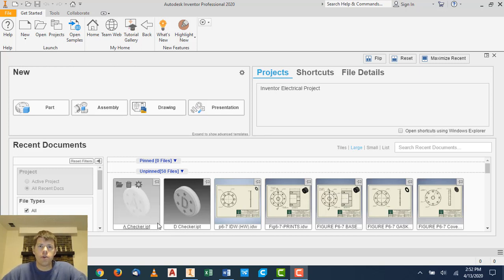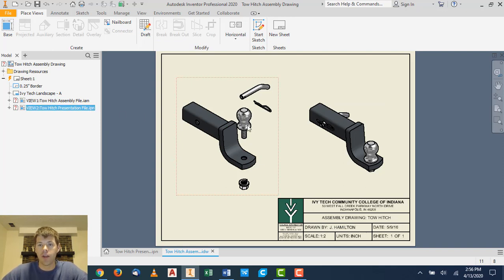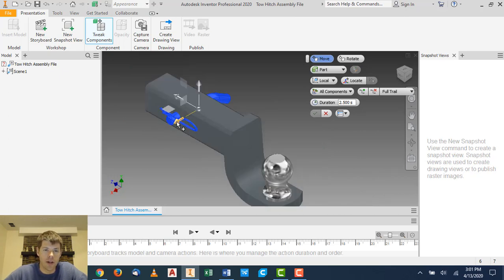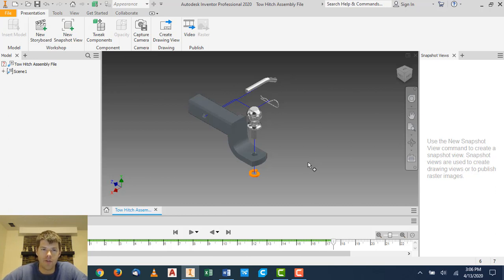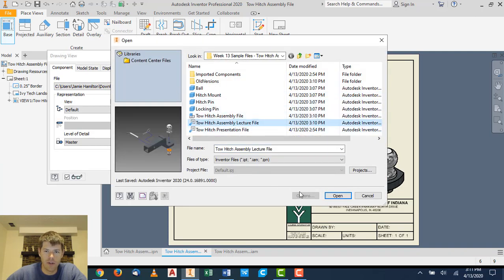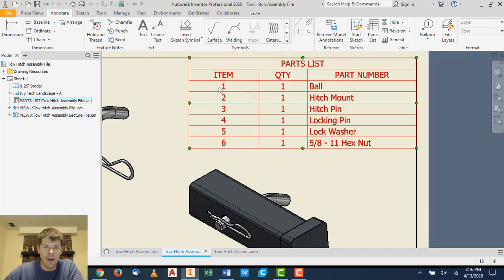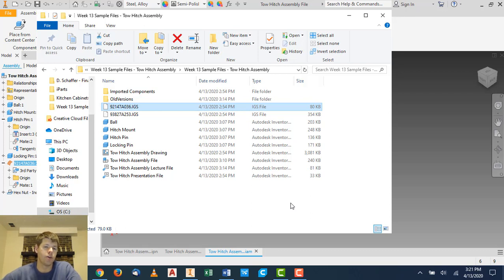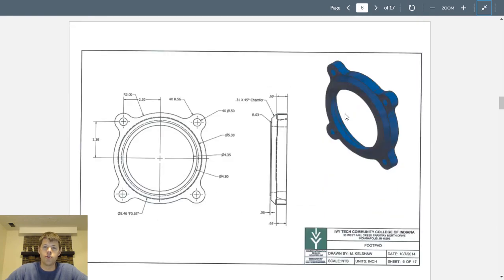METC 107: Week 13 Lecture - Exploded Assembly Drawings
This is a helpful how to for the creation of exploded assembly drawings in Autodesk Inventor.